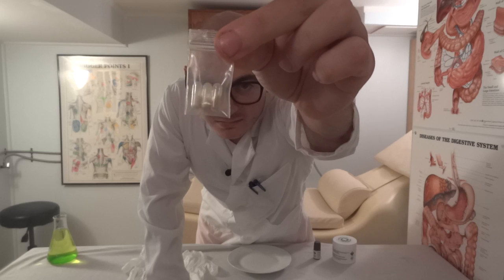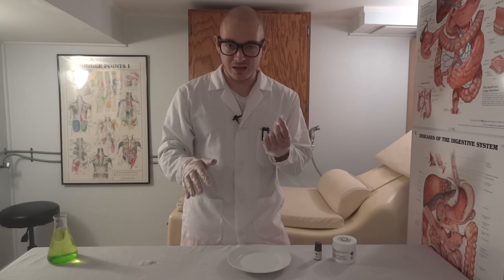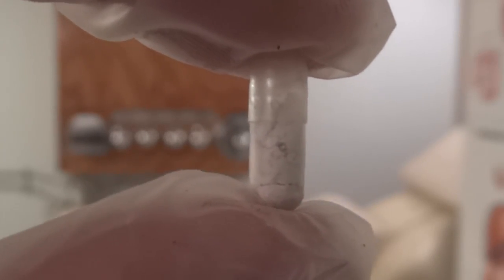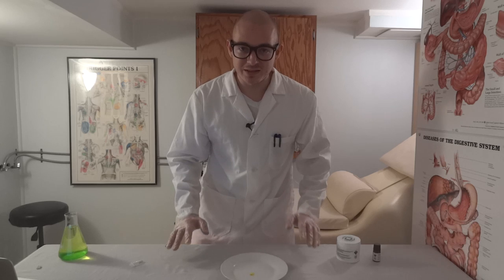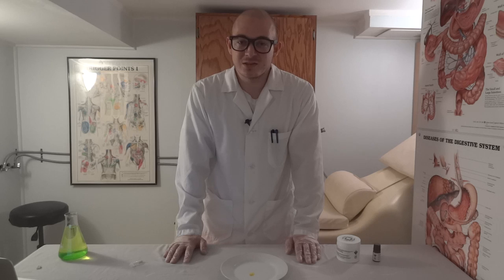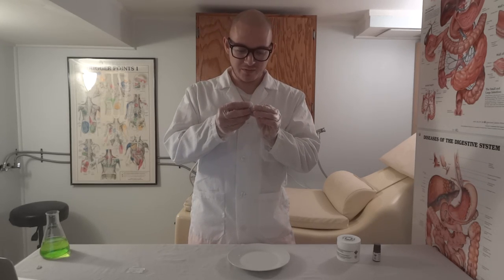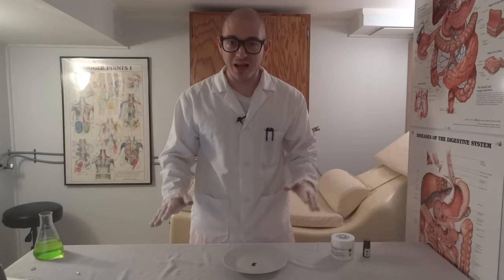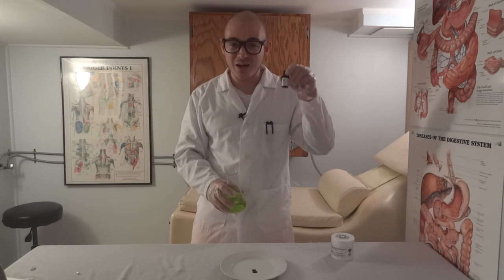Testing MDMA (Molly)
Your Molly probably isn't MDMA.
$12 Scale

Remember, you need to get the Marquis Reagent to accurately test.